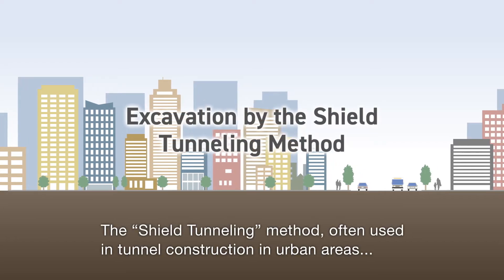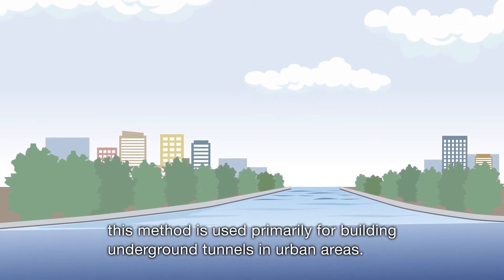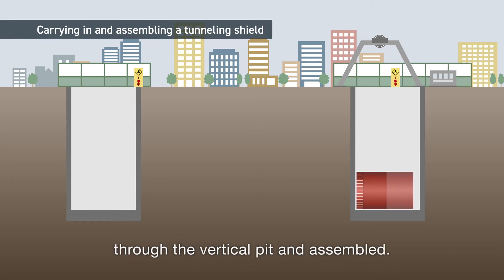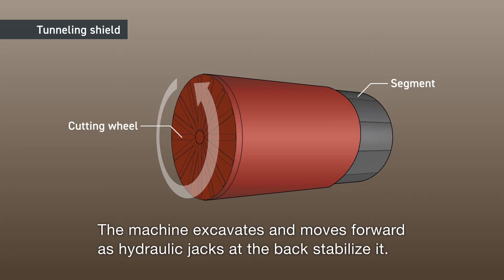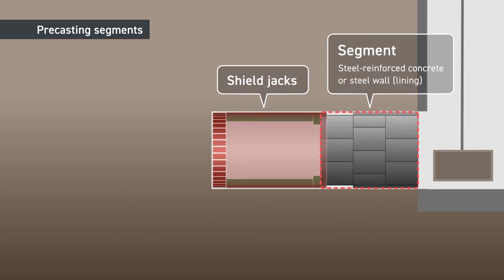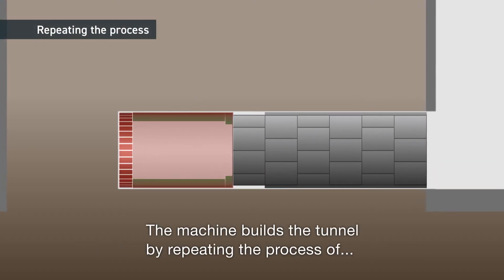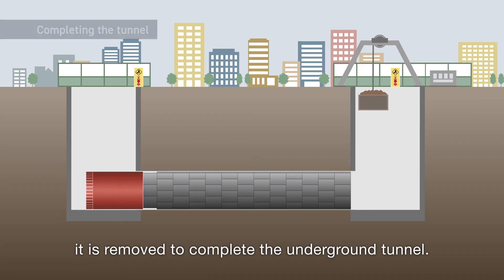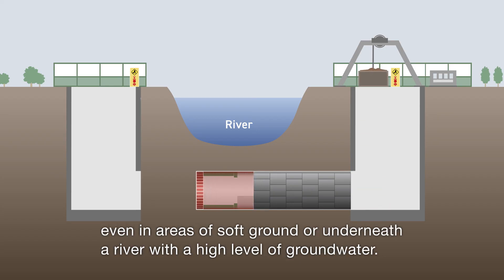Excavation by the Shield Tunneling Method